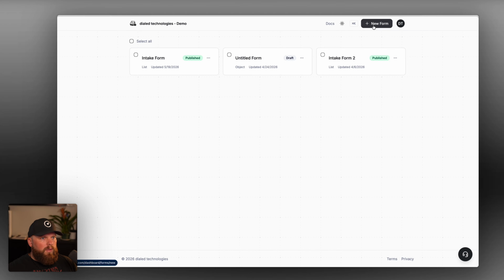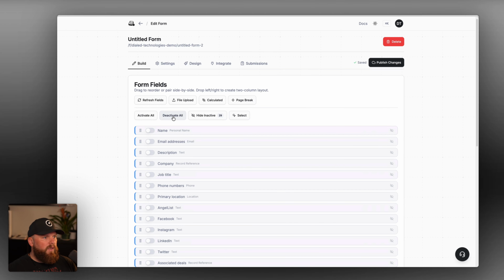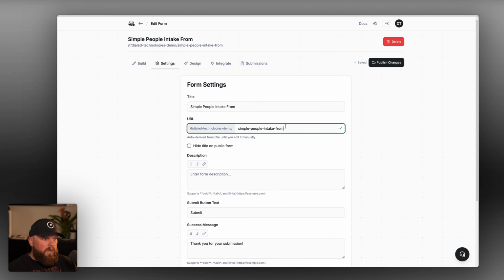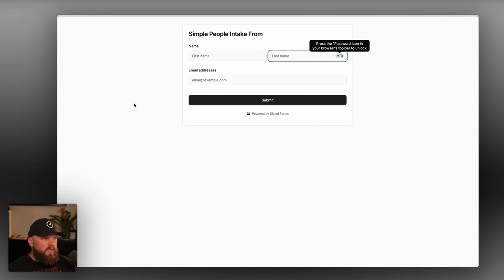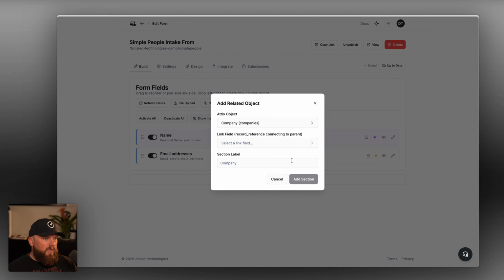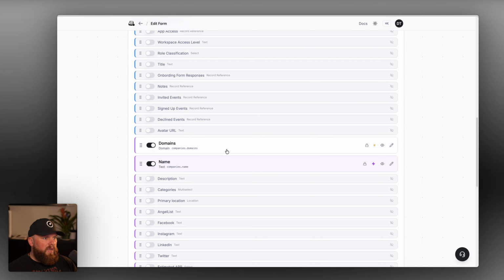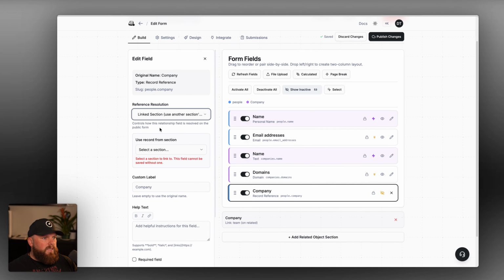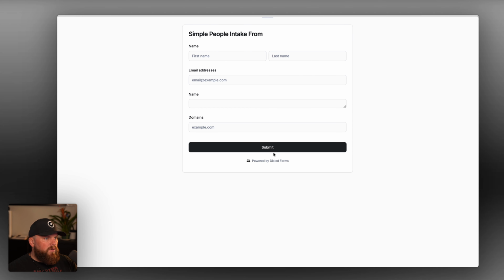Dialed Forms for Attio: Related Objects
Dialed Forms Feature Walkthrough: Related Objects

In this quick walkthrough, you'll learn how to use the related objects feature inside Dialed Forms a modern form builder built for Attio.

Dialed Forms helps you create powerful, flexible forms directly connected to your Attio workspace, making it easier to collect, manage, and sync data without complicated setups.